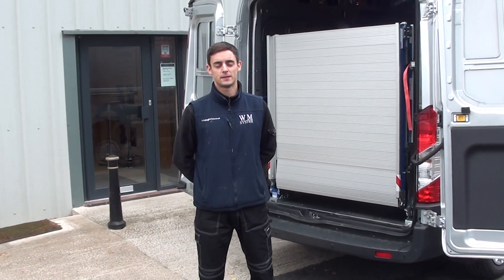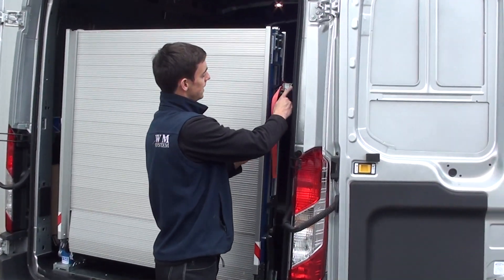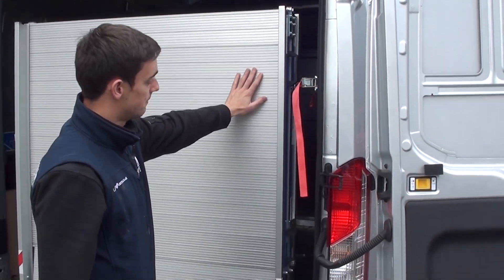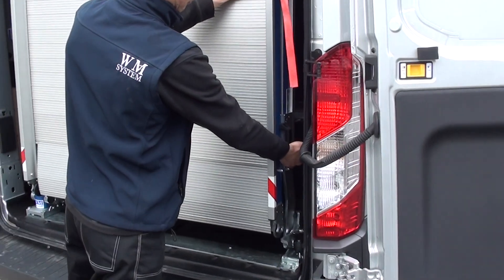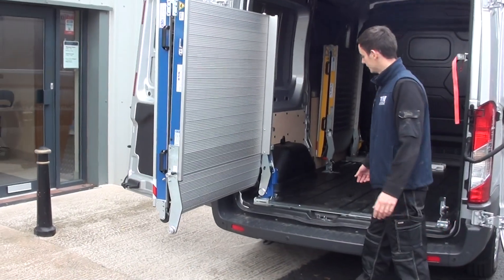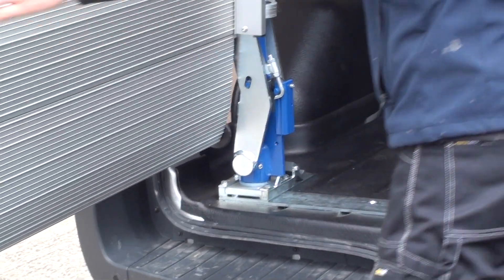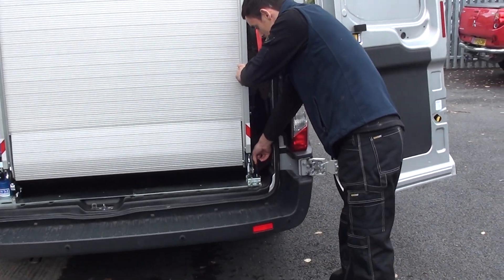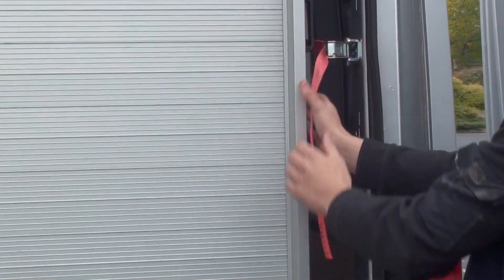WM Light Plus User Guide Video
Operator guide on our WM Light Plus ramp range.